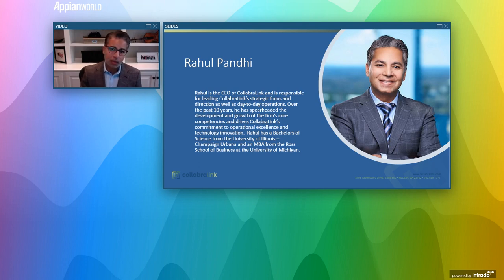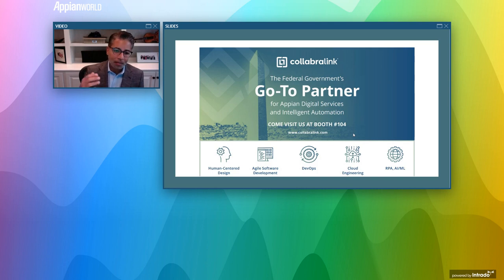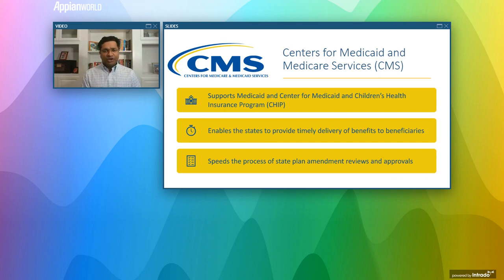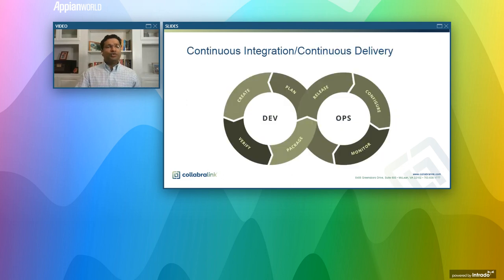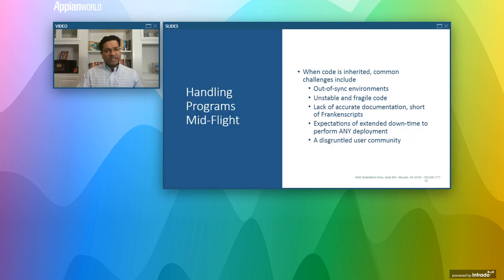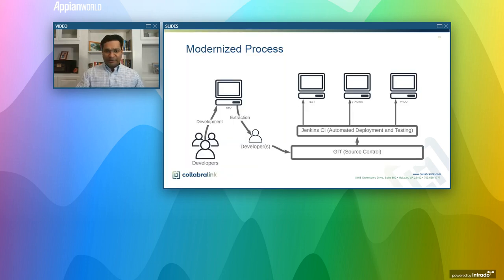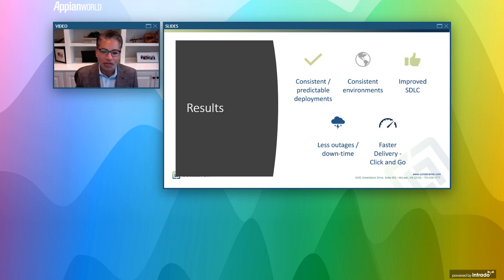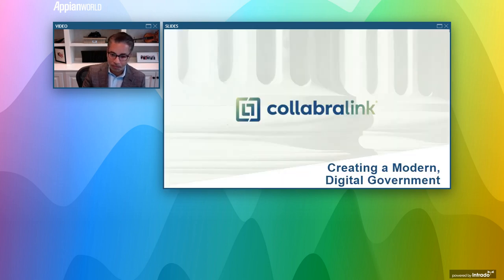DevOps Transformation in Appian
From our Appian World 2020 session.